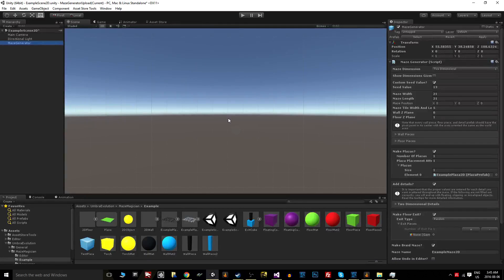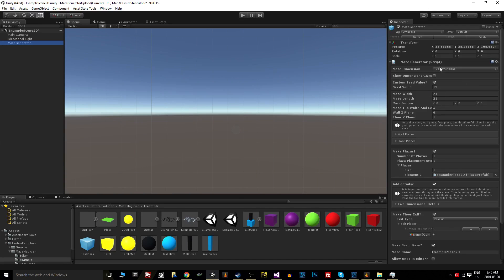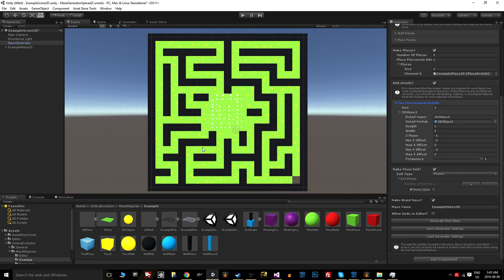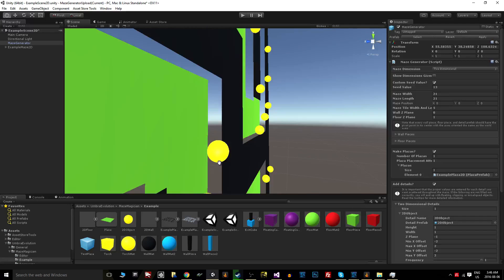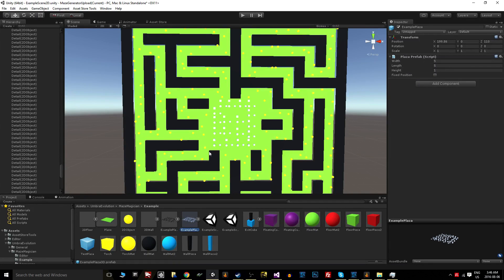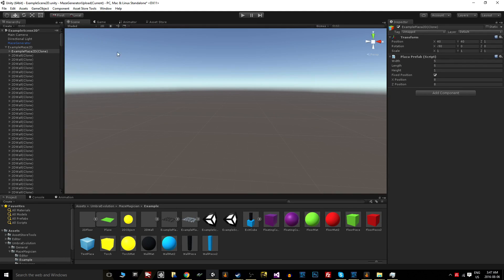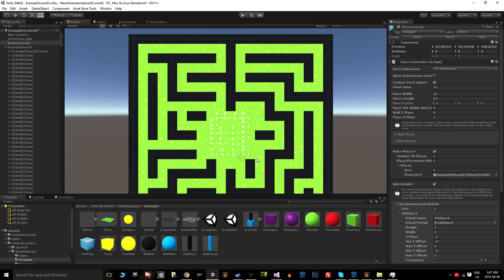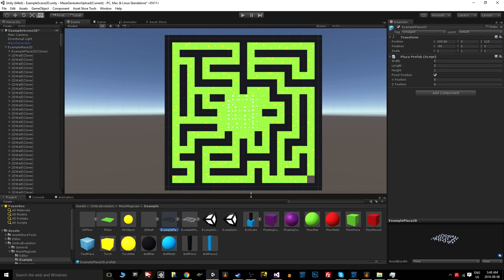[5/5] Maze Magician v4.0.0 in Unity: Generating in Two Dimensions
-Video 5/5-